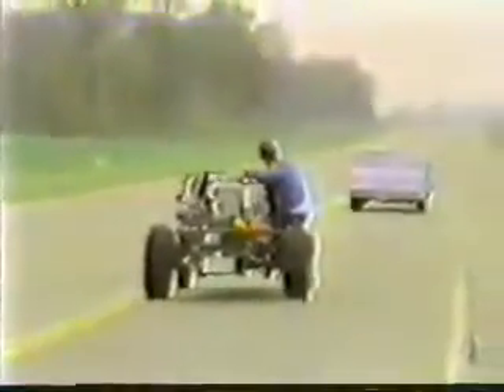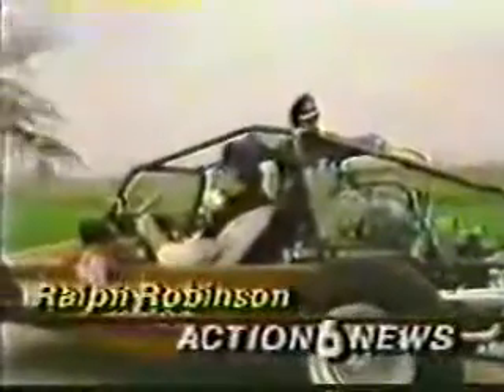Stanley Meyer's Car Running on Water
Stanley Meyer's Car Running on Water. For more information on Water Fuel Cell, please